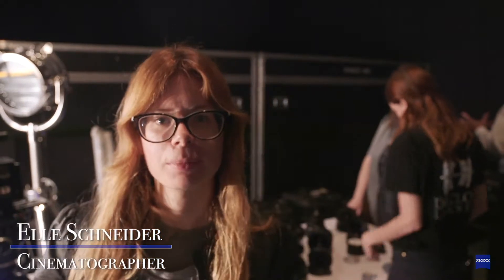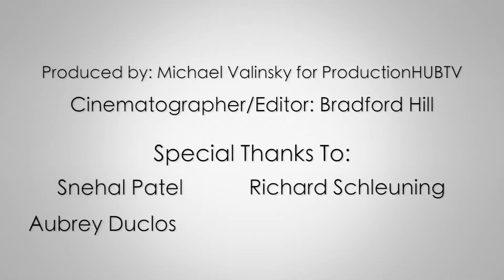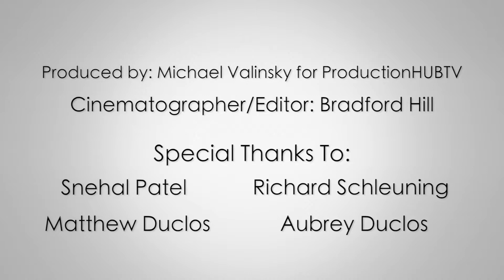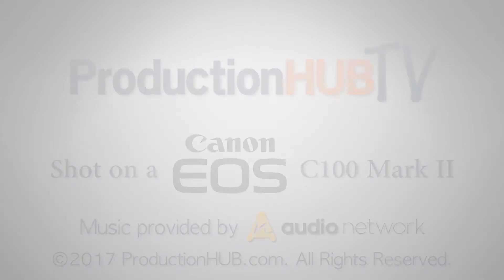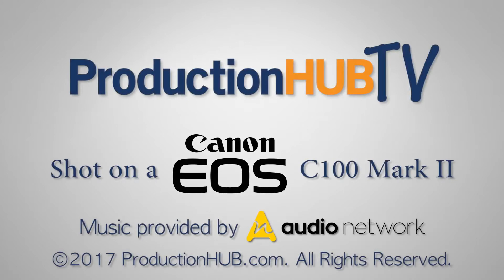Duclos Lens Lab: Zeiss CP.3 XD's with Cinematographer Elle Schneider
An interview backstage from the Duclos Lens Lab: Zeiss CP.3 eXtended Data Workflow with Cinematographer Elle Schneider. Following the introduction of the new Zeiss CP.3 & CP.3 XD Lenses, Carl Zeiss & Duclos Lenses teamed up to present a Lens Lab at RED Studios in Hollywood.

In this session, attendees learned why this metadata resource is quickly changing the way we make and process video, and how ZEISS has taken this technology to the next level by making metadata available to use in real-time and in post with the introduction of the CP.3 XD lenses & workflow.

Digital technologies have transformed traditional filmmaking and refashioned the market. New and innovative technologies in both production and post-production have paved the way for a more versatile, cost effective and advanced workflow. The ZEISS CP.3 family is the latest contribution from ZEISS to support creative and progressive filmmaking with an affordable, future-proof and premium quality lens set. The ZEISS CP.3 lenses offer the perfect combination of high image quality and reliable usability. They exhibit the clean, crisp characteristics ZEISS is known for, together with an interchangeable mount system and full-frame coverage. The ZEISS CP.3 XD version features innovative and ground-breaking lens data technology to speed-up and simplify the workflow on set and in post-production.

Ranging from 15 mm to 135 mm, the ten focal lengths available in the ZEISS Compact Prime CP.3 or CP.3 XD series cover all applications from wide-angle to telephoto. The ZEISS CP.3 lenses feature advanced lens coatings, painted lens rims and special light traps within the barrel to eliminate unwelcome veiling glare and flares. The result is higher contrast, richer blacks and more saturated colors. The standardized positioning of the focus rings and a consistent 95 mm front diameter allows for fast and easy changeover while on set. Consistent T-stops simplifies lighting on set and exposure compensations (T2.9 for 15 to 21 mm and T2.1 for 25 to 135 mm). Currently the 10 focal lengths that are available are, the 15mm, 18mm, 21mm, 25mm, 28mm, 35mm, 50mm, 85mm, 100mm, 135mm.

The ZEISS eXtended Data technology adds new opportunities to simplify and increase the accuracy of the image capture and processing workflow. ZEISS eXtended Data unifies two data sets: key lens data based on the open /i Technology standard and supported by a wide range of cameras and accessories, plus ZEISS specific lens data that contains precise lens characteristics.